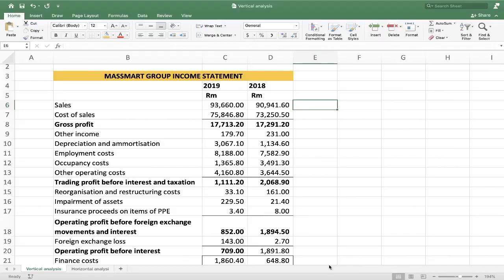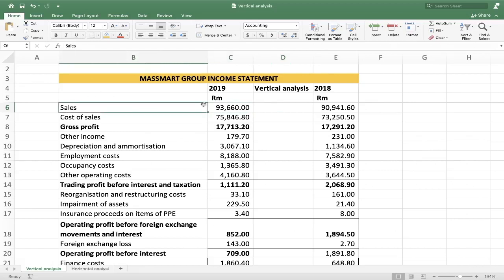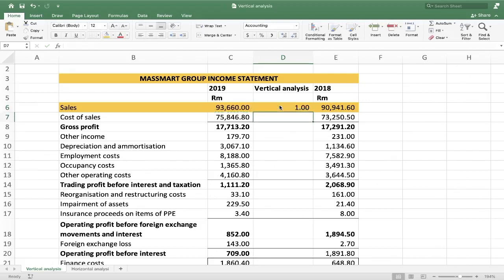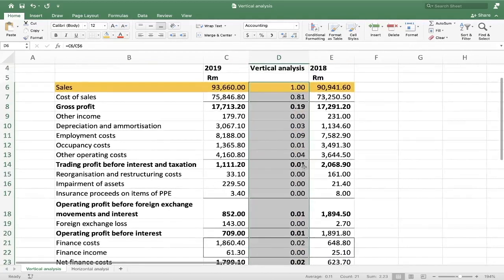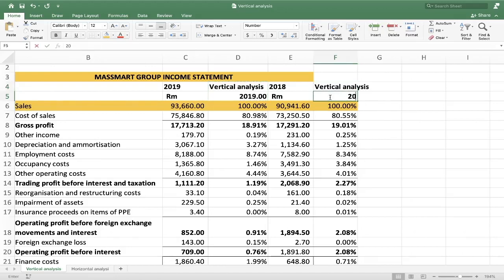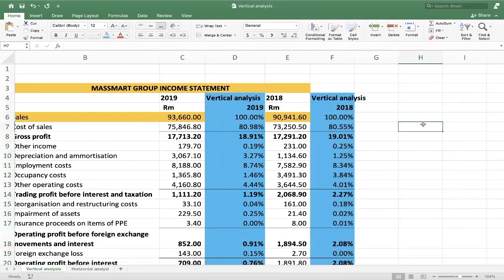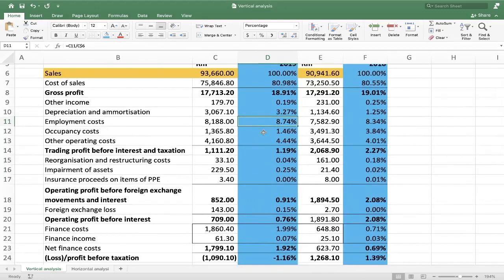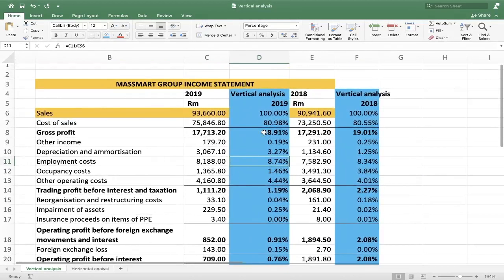Vertical Analysis of Income Statement | Explained (Excel)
In this lesson, we explain what Income Statement Vertical Analysis is and why it is done. We also show how to do the Income Statement Vertical Analysis in Excel with a full example. We explain how to interpret the vertical analysis of the Income Statement / Statement of Comprehensive Income and how to get the ratios from the Income Statement Vertical Analysis.